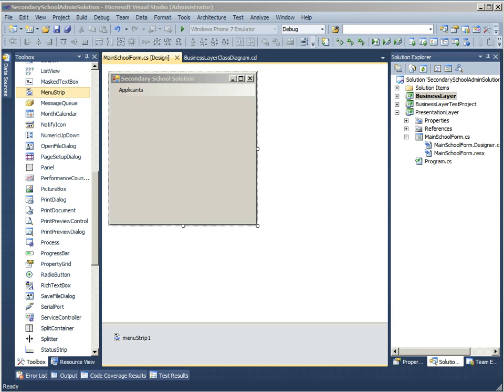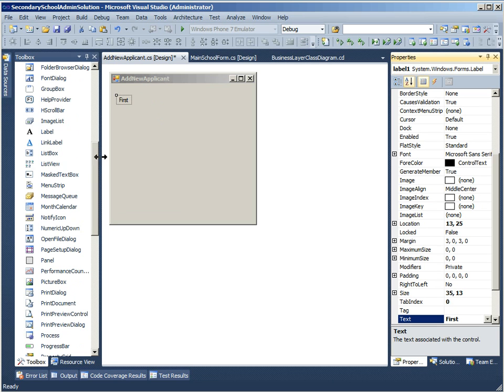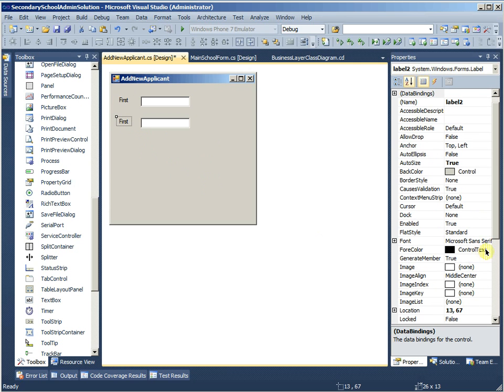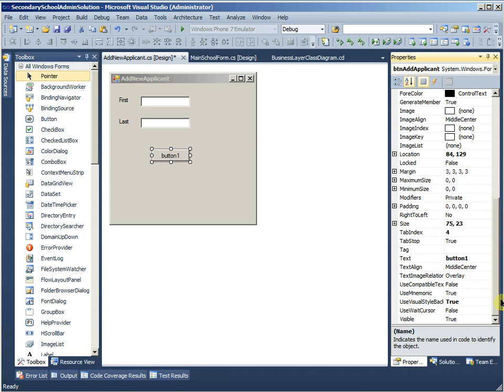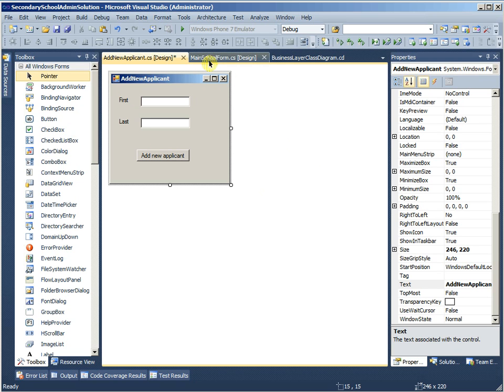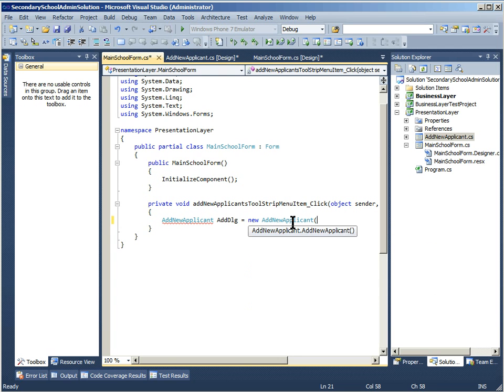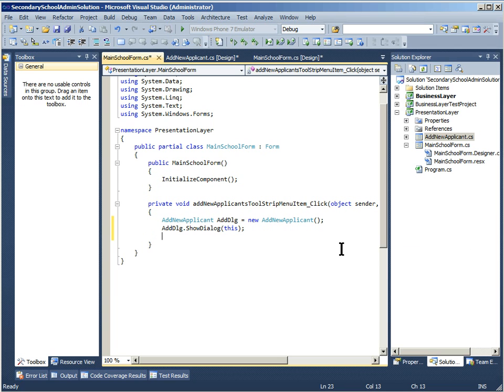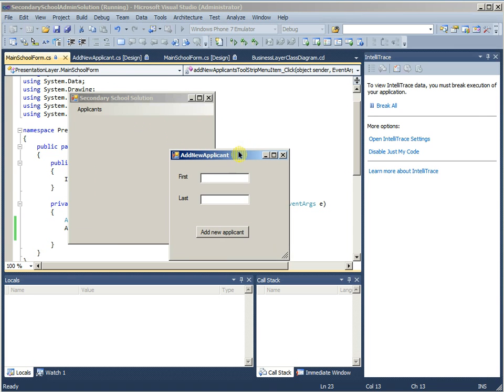1.2.2 - Add new applicant dialog